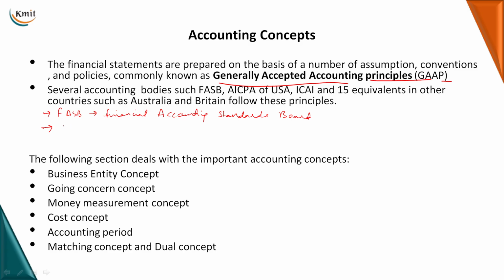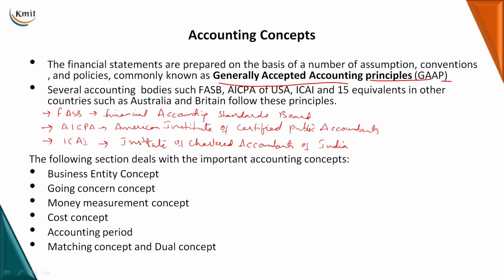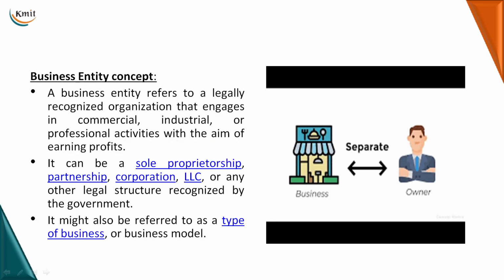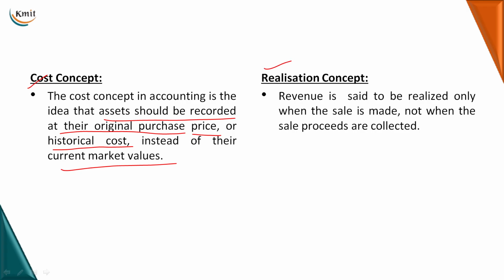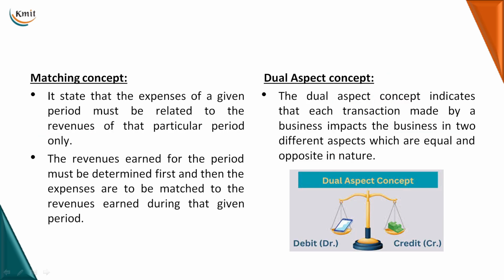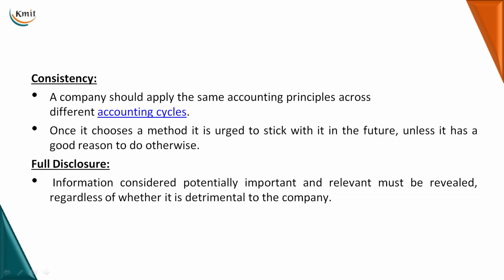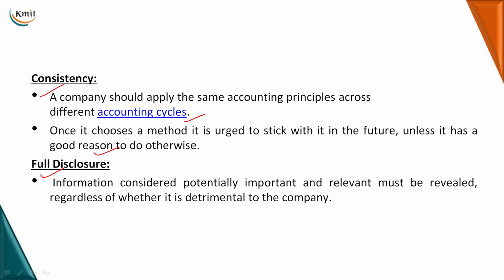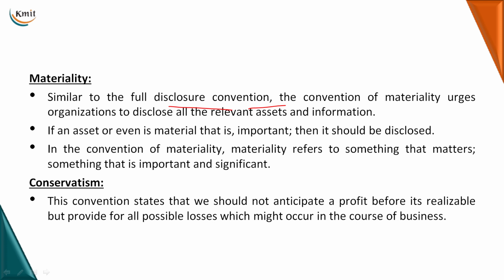BEFA- UNIT-4 -Topic-3